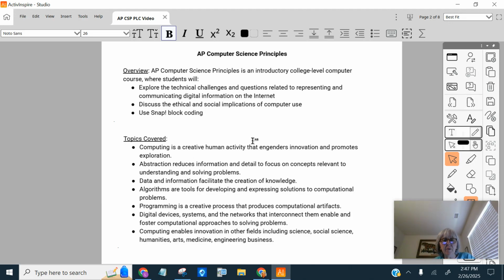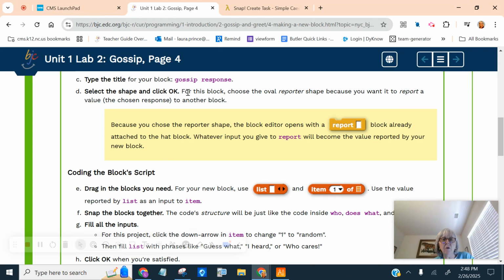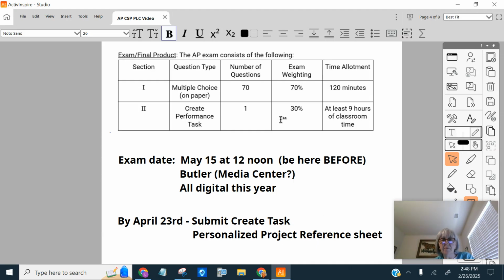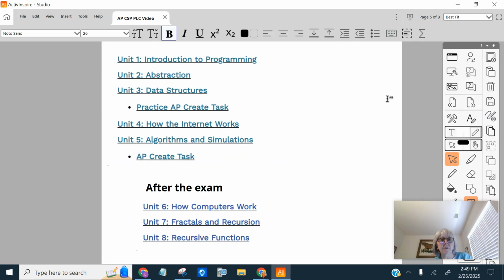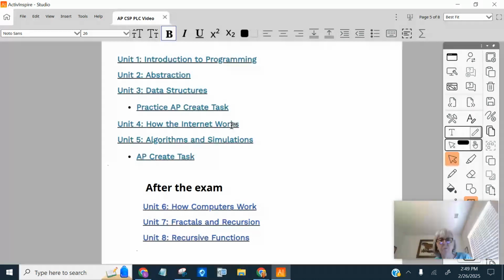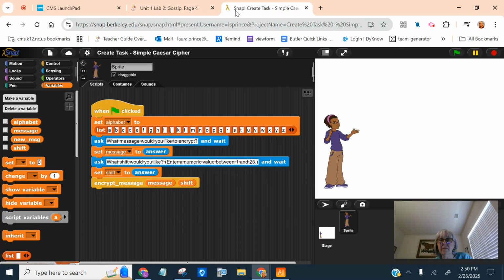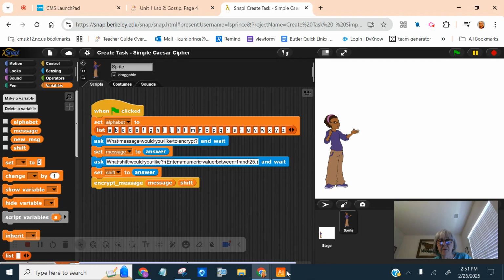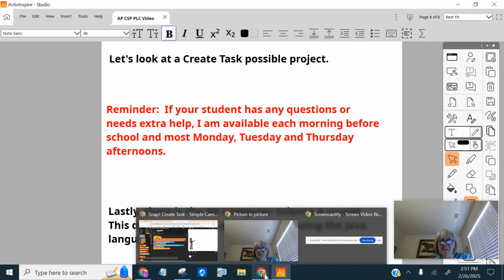AP Computer Science Principles video